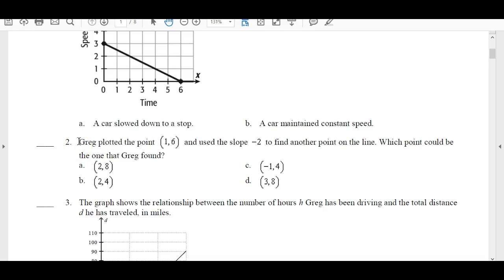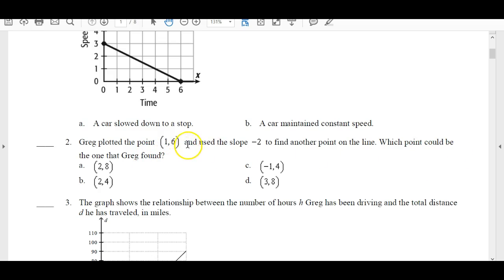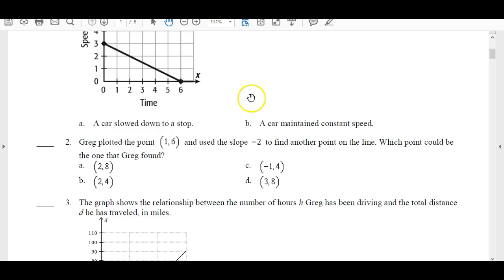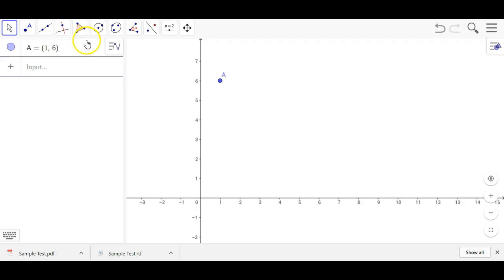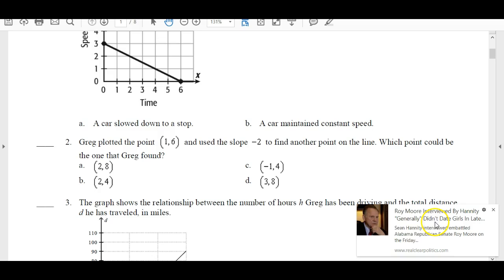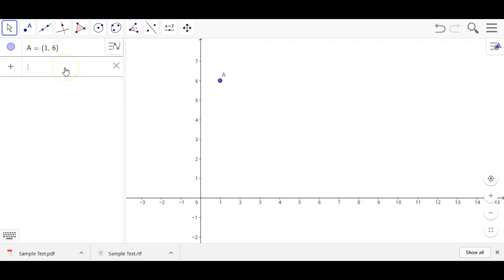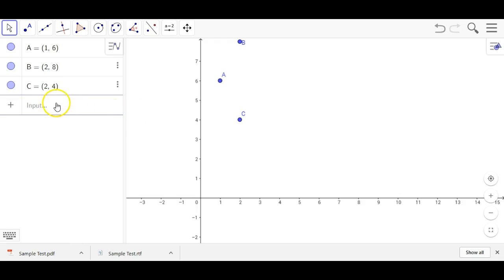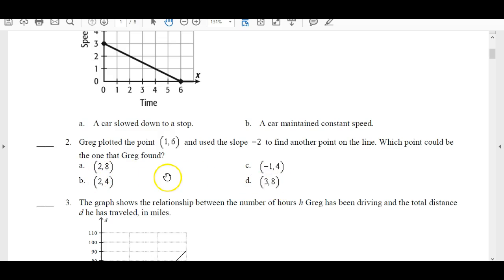CHS Math - Math 8 Test Prep 2